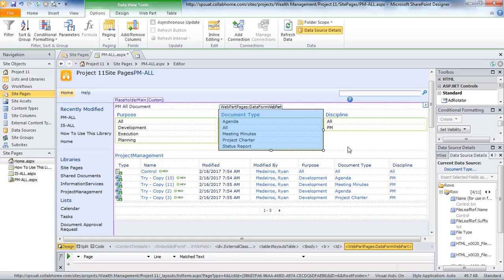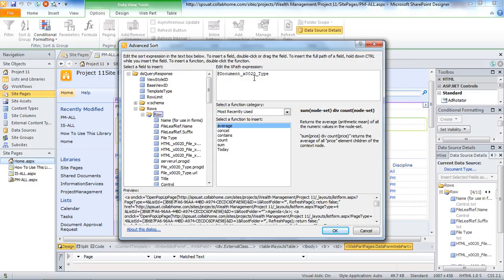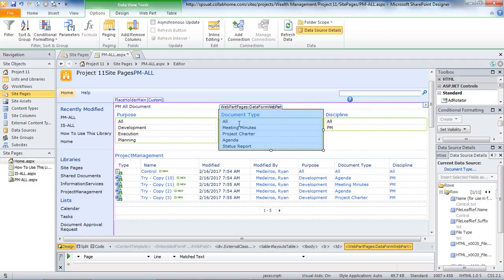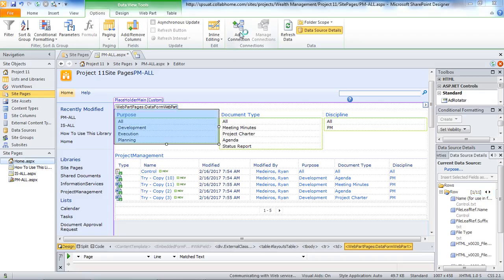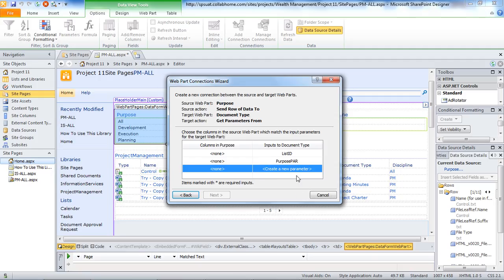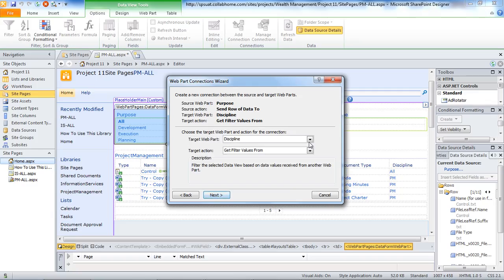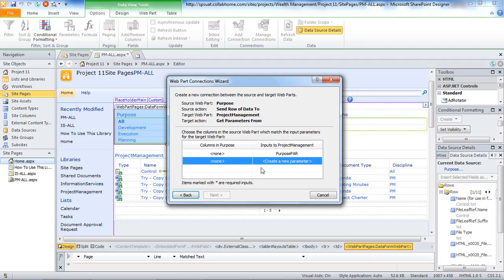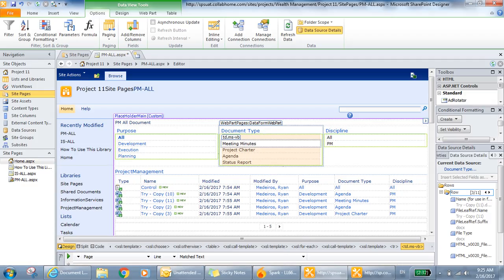Adding Page Functionality